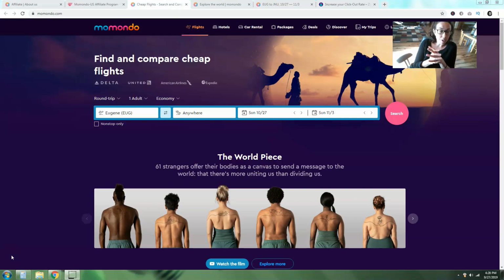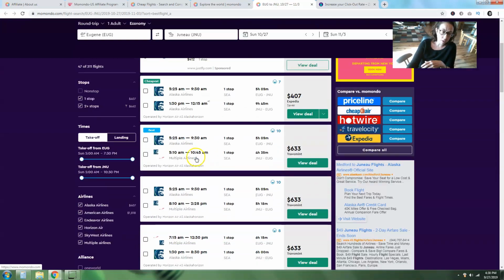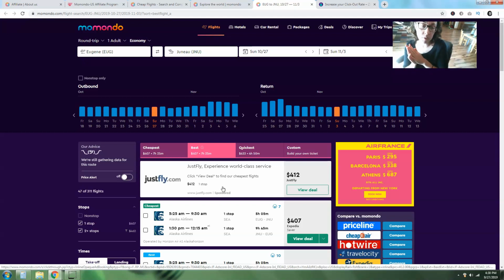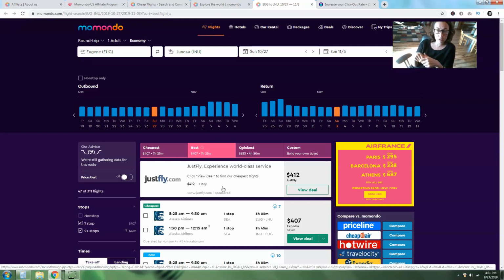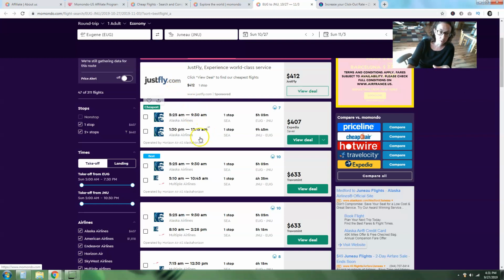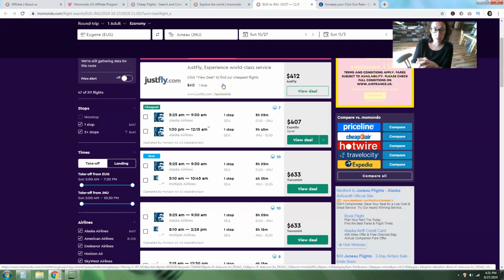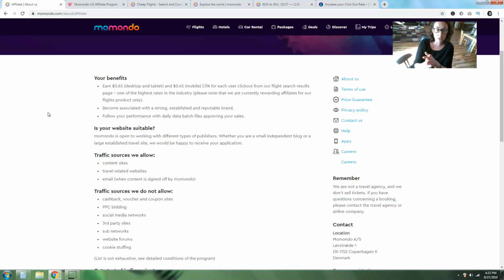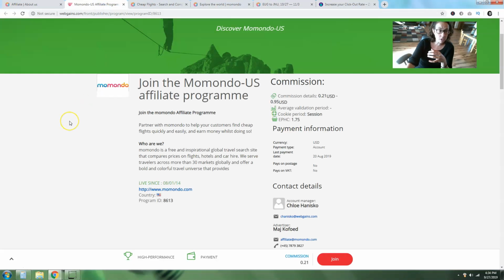Momondo Affiliate Program Review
In this Momondo Affiliate Program Review video, we will talk through ins and outs of choosing an affiliate product or an affiliate program or your website or YouTube channel.

There are three main things that I evaluate when I'm looking at an affiliate program.

First, I look at the product. Is the product something that I currently use, or I could see myself using?

Does the product provide value to the customer and would I be proud to tell the world that I recommend this product to other people. Do I have any personal knowledge about the ethical practices of company? Before I move on to evaluating additional details about the affiliate product or program, I first have to establish whether or not I would want to be connected to the product. If the answer is no, then I don't do any more evaluation because I'm not going to promote a product that is bad or hurts people even if I can make money doing it.

Next, I look at the commission structure. As a rule, I tried to make the most money I can with the least amount of effort. This is one of the reasons why I do not participate in many affiliate programs for physical products. In most cases, the commission's for a sale of a physical product is much less than the commission you might receive for selling a digital product, and many digital products also offer recurring payments. So with the same amount of effort as it takes to get 1% of a small sale, you can get 35% or more of a big sale and get paid every month, or the same amount of work.

Finally, the next criteria I look at is how or in what way, not this product. Do I have the skills and abilities to promote this product? Can I come up with a strategy and plan for promoting this product? What is that strategy? If I can't come up with a very solid way to promote the product and earn money from the work, I have no business participating in the affiliate program.